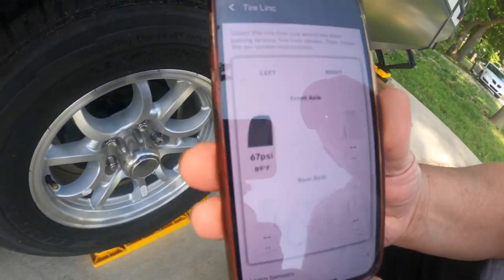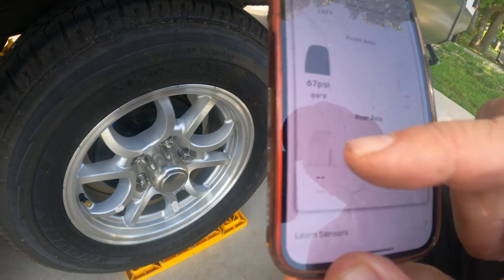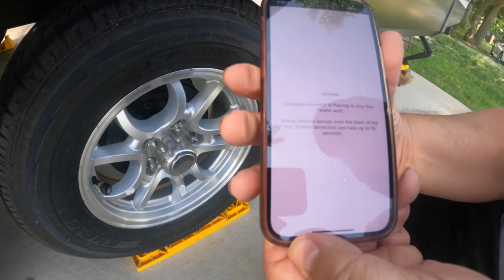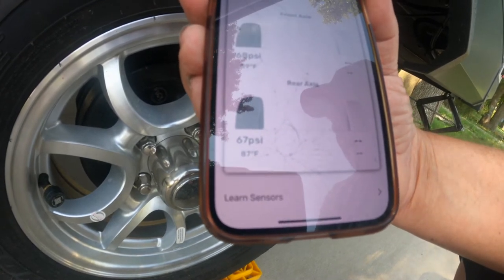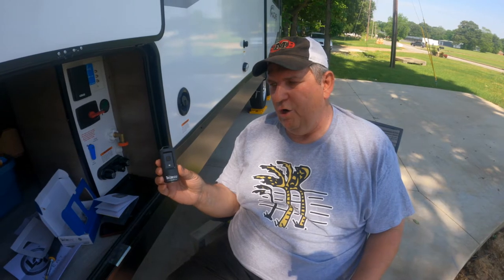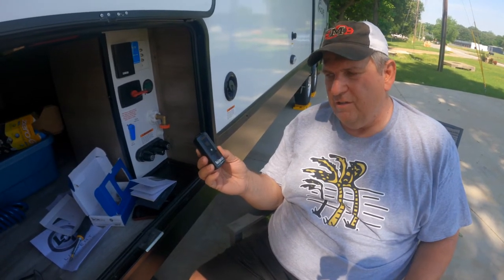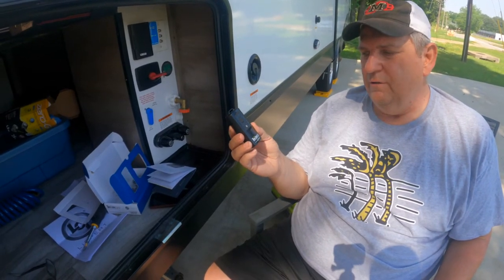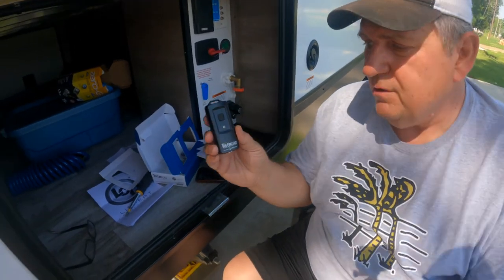IMPROVE YOUR TIRE SAFETY WITH A TIRE PRESSURE MONITORING SYSTEM- GRAND DESIGN IMAGINE 2500RL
Our American Travel believes that Tire Safety is critical in RVing.  Our Grand Design Imagine 2500 RL came TPMS READY (TIRE PRESSURE MONITORING SYSTEM) and we chose to install the Tire Linc system that was designed to go with it. This How To episode takes you through this easy install.  We love our Grand Design Imagine 2500RL! Let's Go RVing!